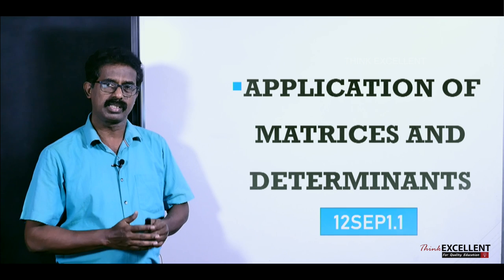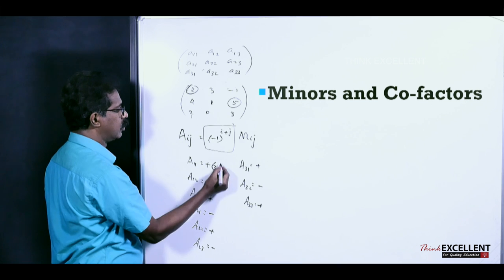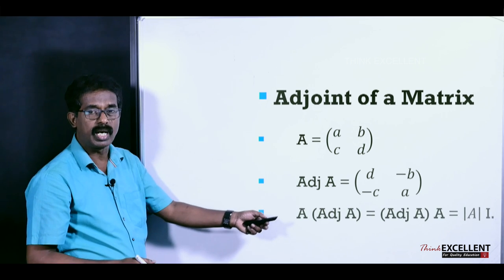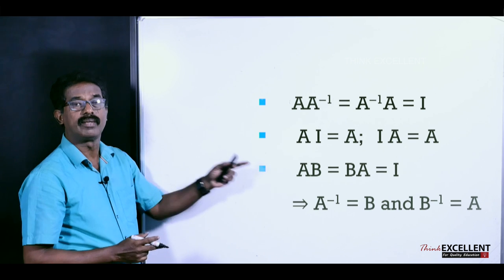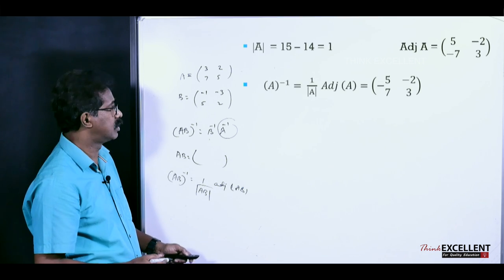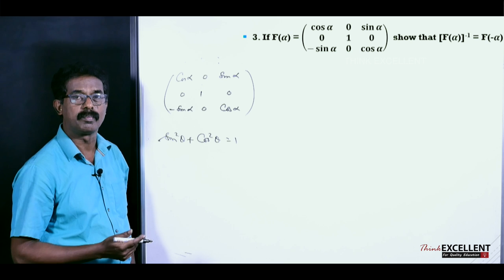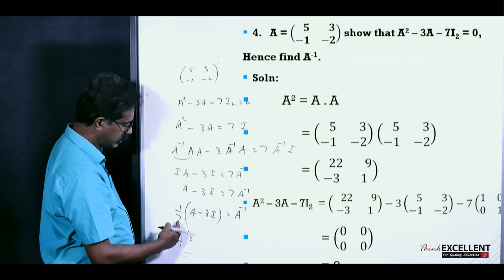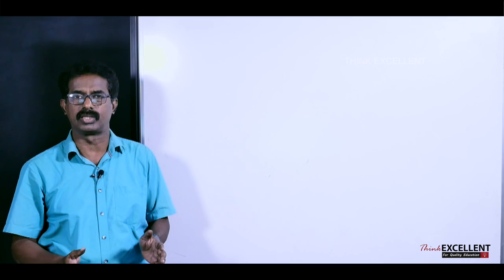12 Maths | Applications of matrices and determinants | EP1 | TN Syllabus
Subjects : MATHS / PHYSICS / CHEMISTRY

Location:
No. 85, Ponnappa Street,
Purasawalkam, Chennai-600084.